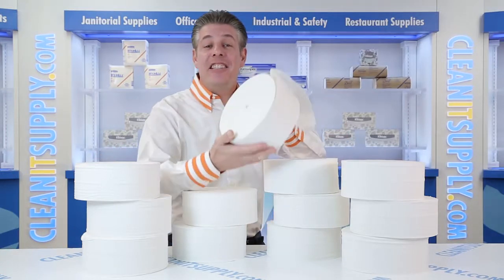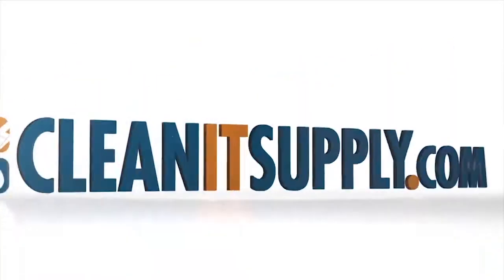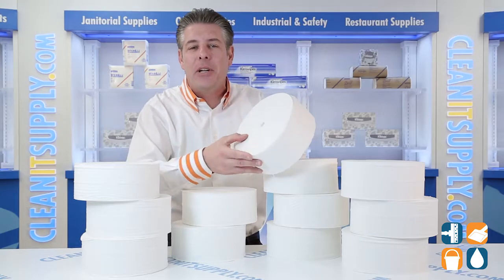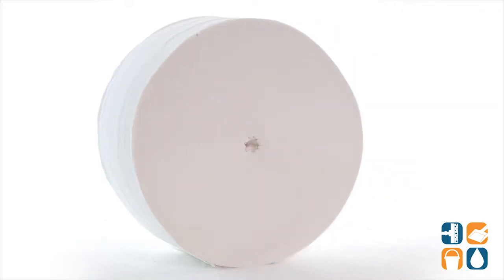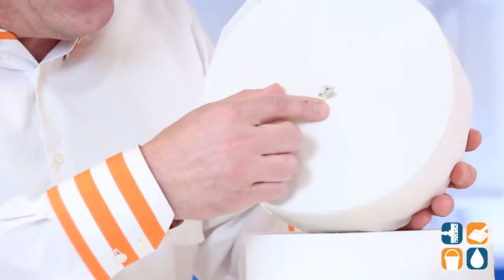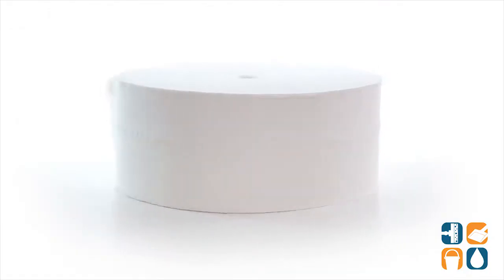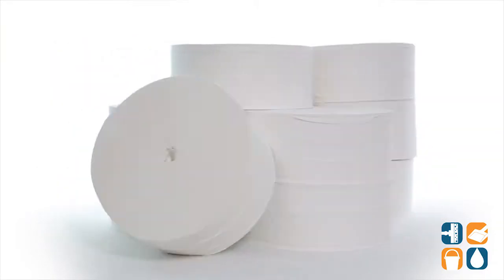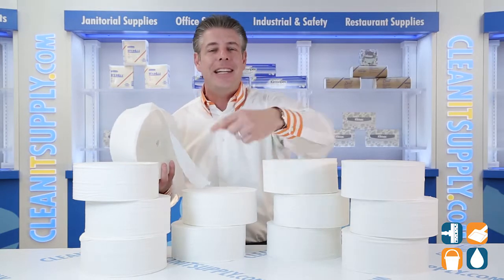Scott 7006 Coreless Jumbo Jr. 2-Ply Toilet Paper Rolls, 12 Rolls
Check out the Scott 7006 Coreless Jumbo Jr. 2-Ply Toilet Paper Rolls, 12 Rolls

Sometimes bigger is better with the Scott Coreless Jumbo Jr. 2-Ply Toilet Paper Rolls. These rolls are easily loaded into the dispenser and are packed to save space. Each rolls contains up to 15% more paper than standard rolls. Reduce waste, maintenance, and hassle with these superior paper towels.